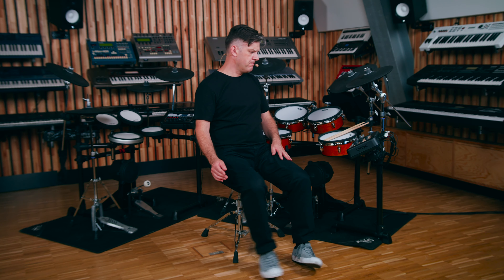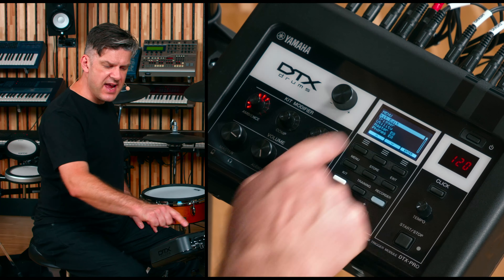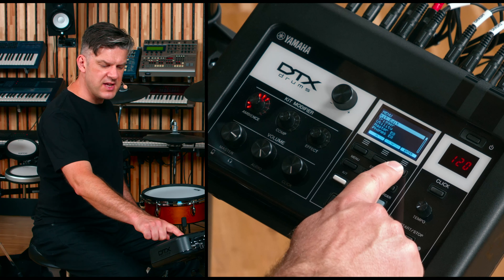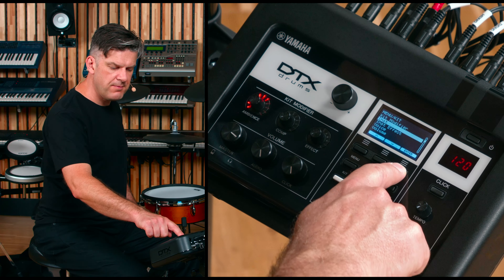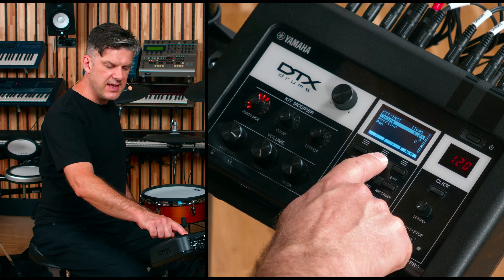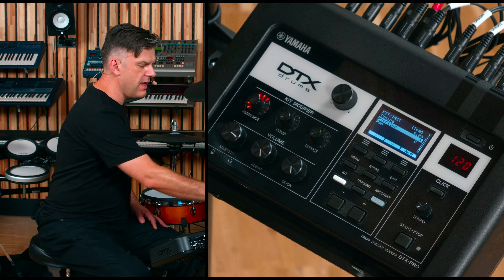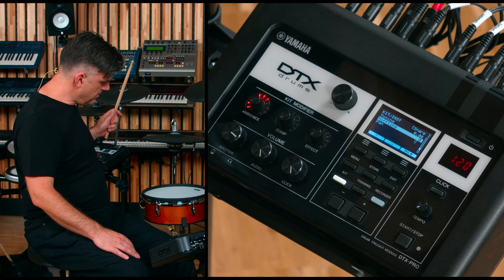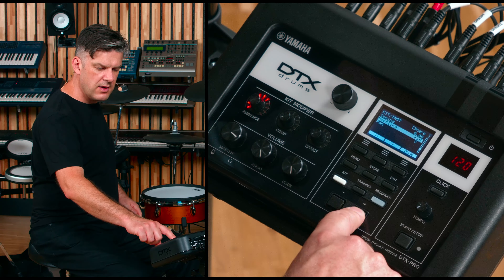Yamaha | DTX6, DTX8, DTX-PRO | Muffling a voice (whole pad)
Learn how to dampen or muffle an instrument using the menu system.

The DTX8 and DTX6 series comes equipped with the DTX-PRO module that possesses the same tone generator as the DTX-PROX module. The DTX-PRO features real sounds and real sampled room ambience recorded in world-renowned studios, KIT MODIFIER knobs that inspire creativity, and hardware that is sturdy and easy to use. This new standard DTX captures the very essence of the flagship model.

The DTX8 series lets drummers choose between two head materials according to their personal preference, for an optimum response when playing. A choice between the original Yamaha TCS (Textured Cellular Silicone) pads or mesh pads with two-ply heads made by Remo.

The DTX6 Series is equipped with the original Yamaha TCS (Textured Cellular Silicone) heads providing unparalleled levels of feel and quietness.

Yamaha DTX | create. inspire. connect.